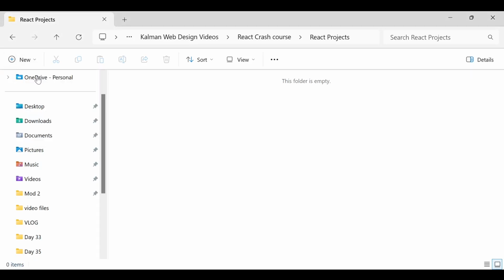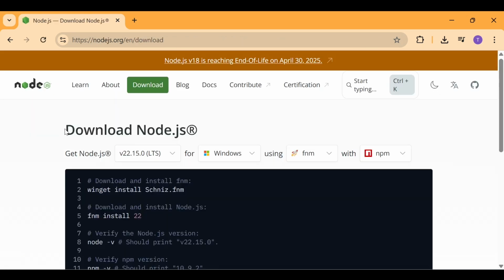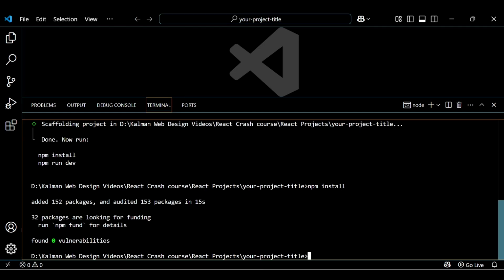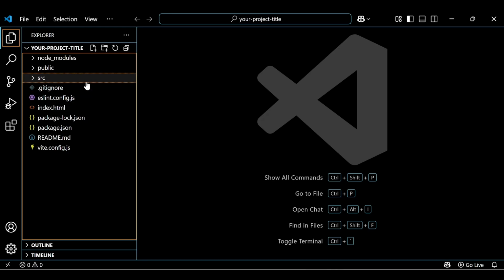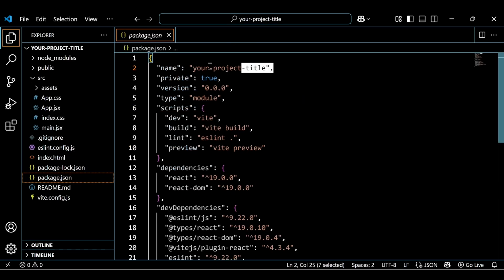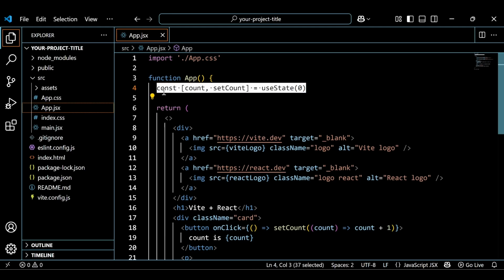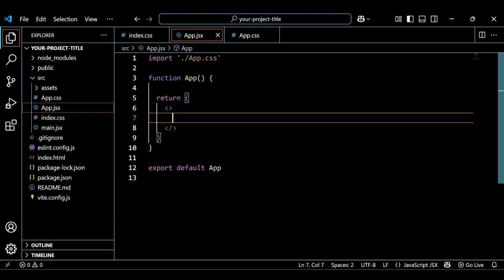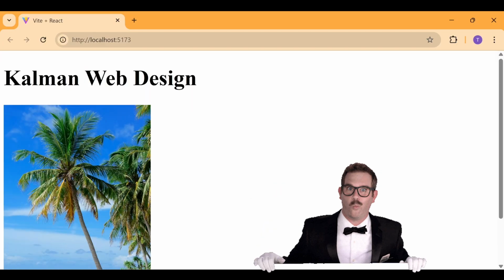5 Minute React Crash Course for Beginners | Full React Tutorial From Scratch (2025)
Ultimate 5-Minute React Crash Course for Beginners! 🚀 In this video, you'll learn how to build a React app completely from scratch. Whether you're brand new to React or just need a quick refresher, this tutorial is packed with everything you need to get started fast. We’ll cover setting up a React project, understanding components, JSX, props, and basic state — all in just 5 minutes! Perfect for beginners and anyone wanting a super quick intro to React in 2025.